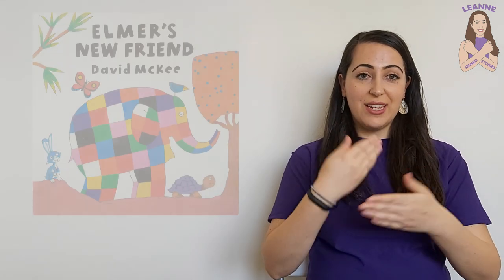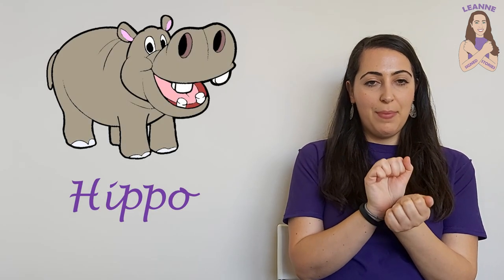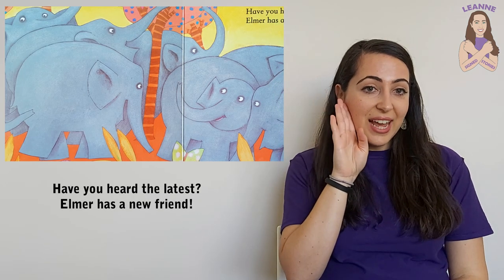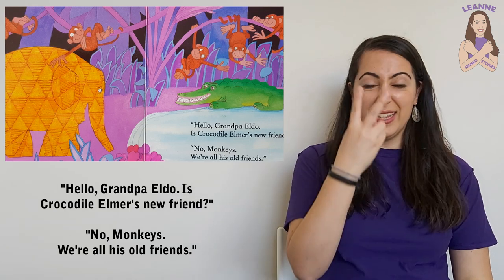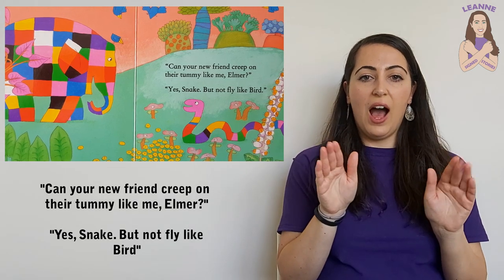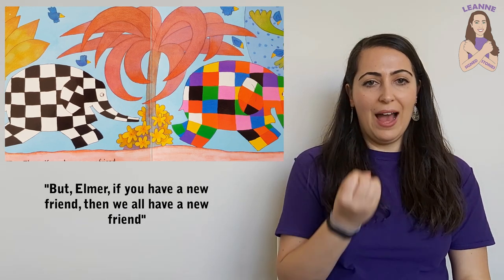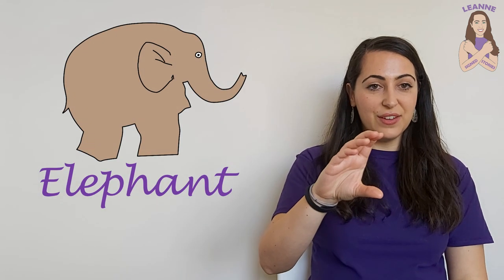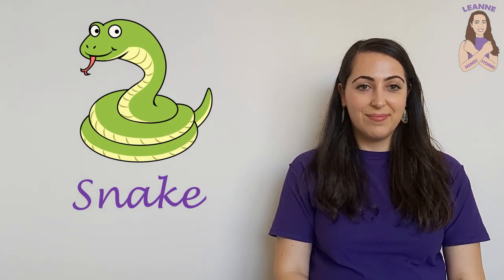Signed Story - Elmer's New Friend - British Sign Language (BSL)/SSE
Signed Stories: Elmer's New Friend
BSL Storytelling (British Sign Language)

Leanne signing whilst reading Elmer's New Friend by David McKee using Total Communication (mixture of British Sign Language - BSL, Sign Supported English - SSE, gesture and the spoken word). Learn to sign along to some of your favourite children bedtime stories! With easy to follow sign language for kids to pick up and start practising at home! Follow along with these signed stories